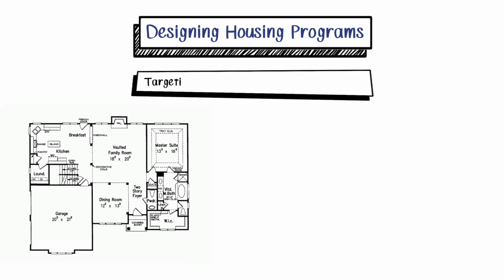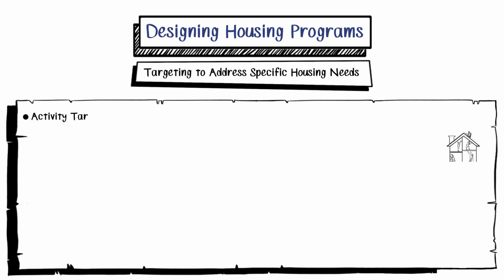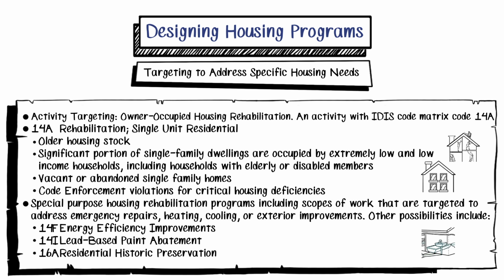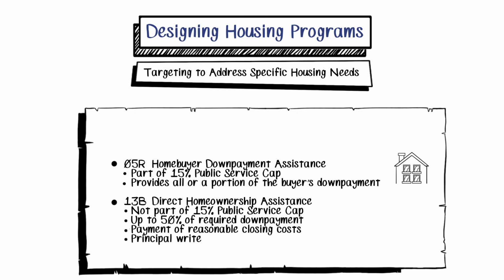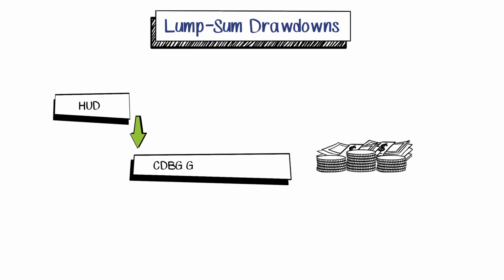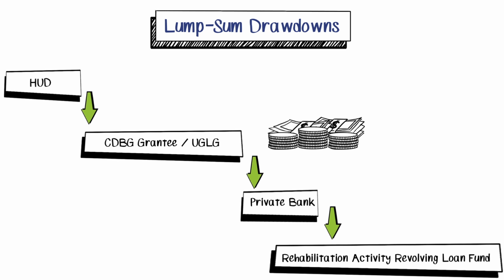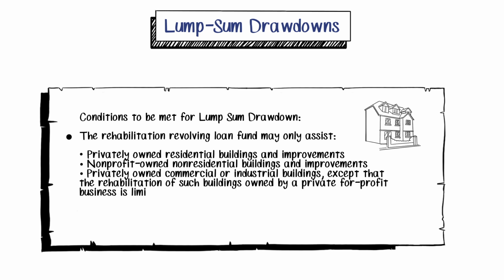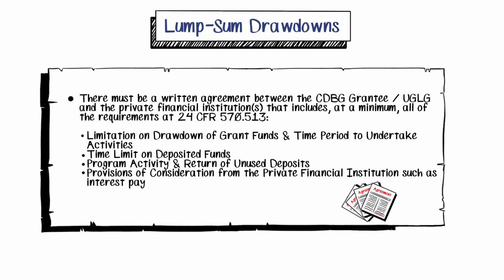Basically CDBG: Designing Housing Programs and Lump-Sum Drawdowns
This video, part of the Basically CDBG Online training, summarizes the eligible CDBG-funded housing programs to address needs of the community and how to structure lump-sum drawdowns to support housing rehabilitation efforts.